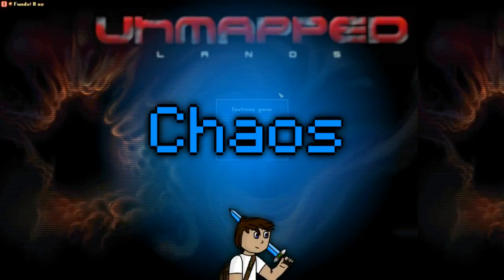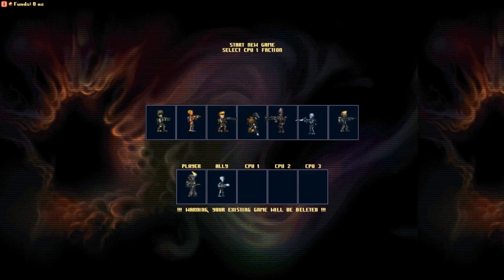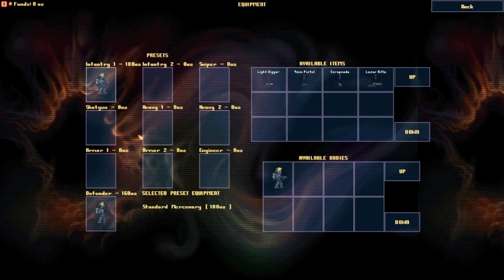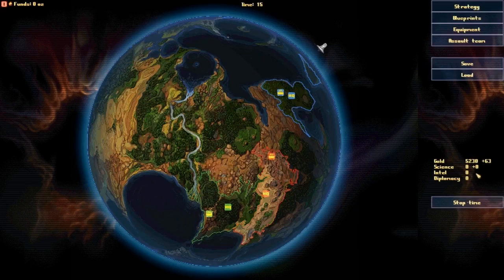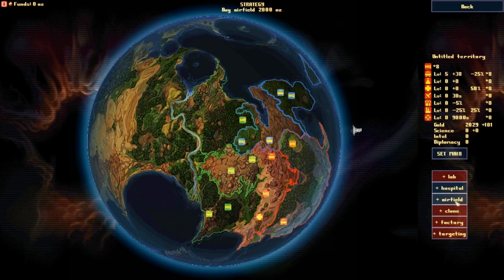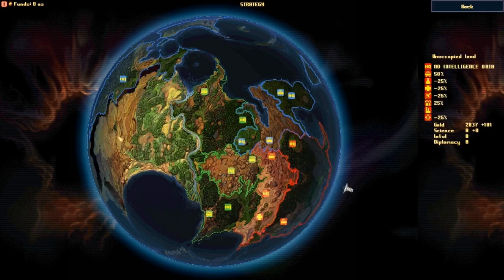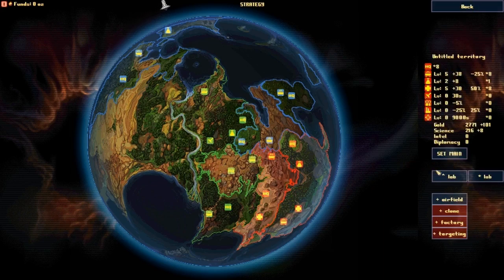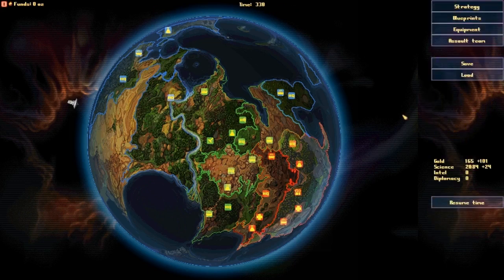Cortex Command - Modded Campaign - Ep:01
Wow. Its been awhile has it not? Well sure its only been a couple of weeks since i have last recorded a commentary, but in youtube time, its aaaages.

Right then, just to let you know if you have not started watching the video already, im a little rusty due to lack of commentating, so just give me some time and i'll be good as new again. But if me being rusty annoys you, then i suggest you wait a few days and then watch my new videos. Should be back to the norm by then. x)

Now then, this is a brand new Cortex Command series in which i have been wanting to do for quite some time, not only that, people have requested for me to do this series as well, so all is good. Hopefully you lot will enjoy this series just as much as i will be enjoying it myself, and if you want to enjoy this more, i suggest you go and give Unmapped Lands 2 a go.

It really does make the campaign a lot more entertaining and challenging, so kudos to the mod maker. x) So yeah, im going to shut up now and let you be on your way to watching the video. x)

Feel free to stalk me on Twitter for all of the latest info about my channel as well as other stuff

Here is the music i tend to use in my videos.